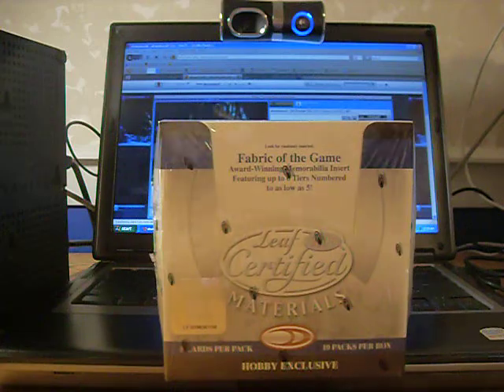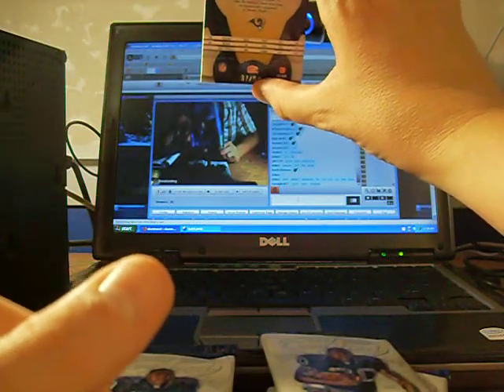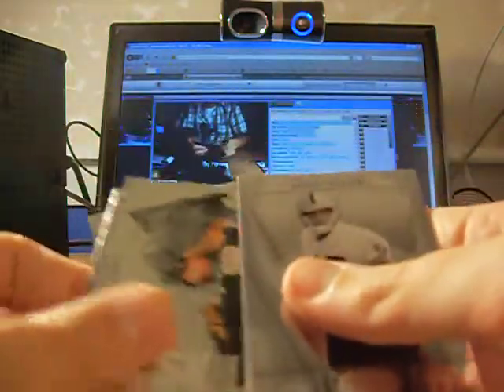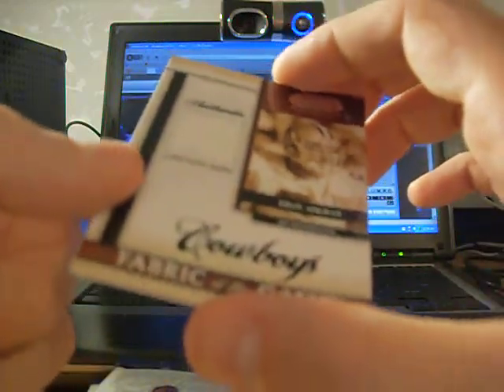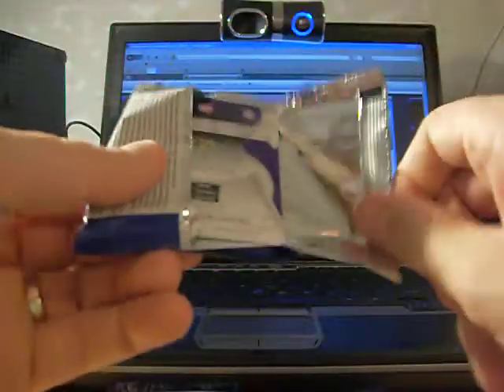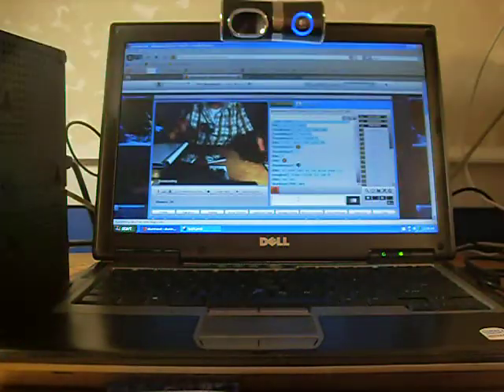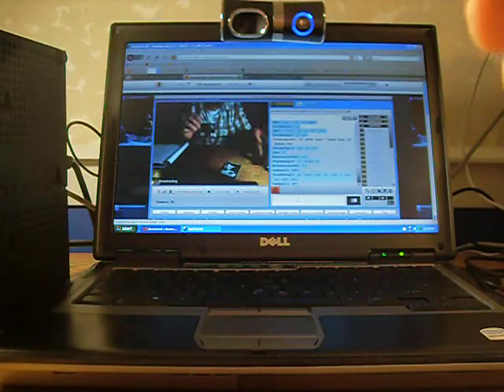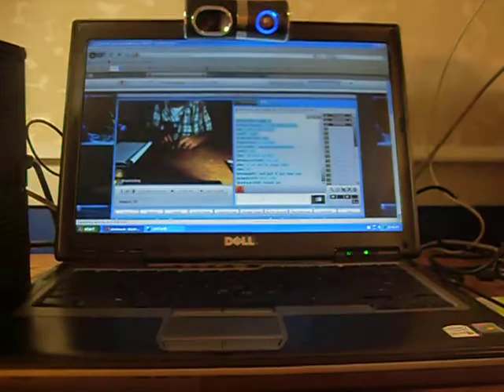2008 Leaf Certified Materials Football Box Break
2008 Leaf Certified Materials Football Box Break